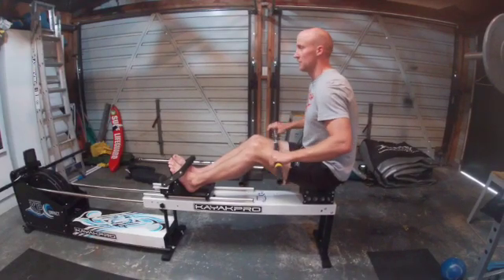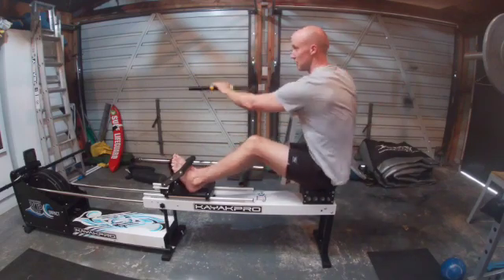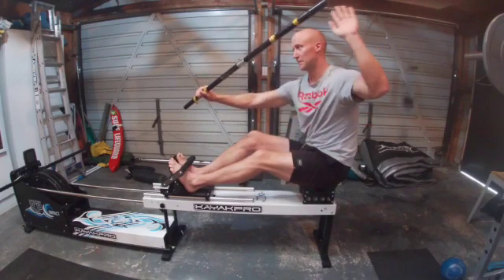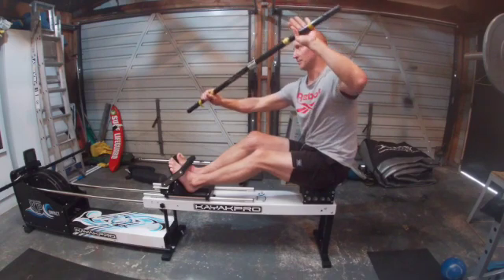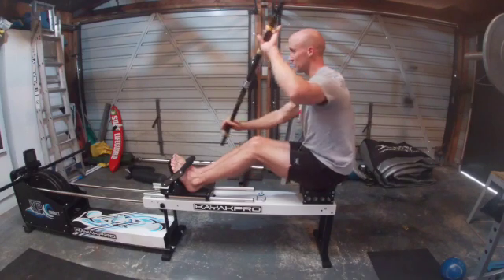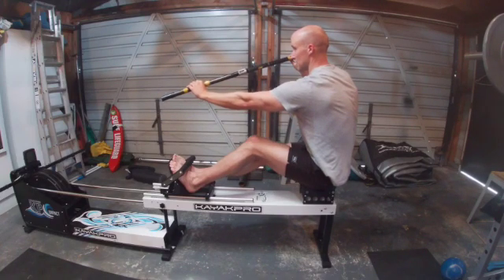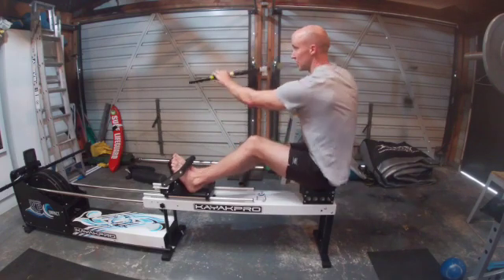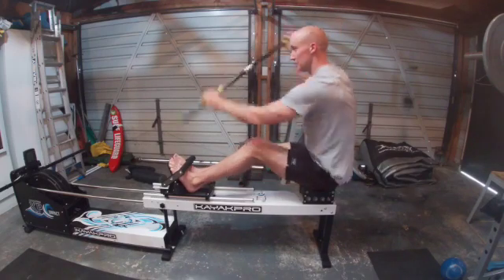Kayak Technique - Top hand off